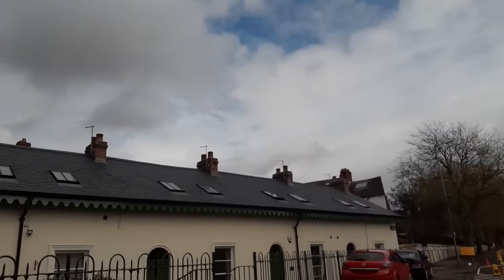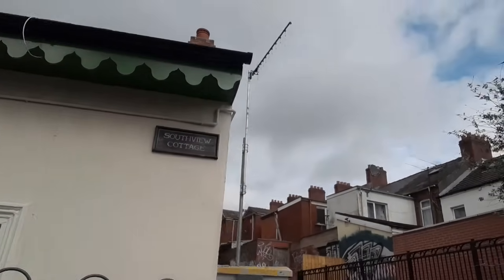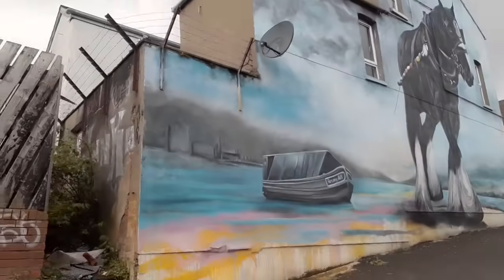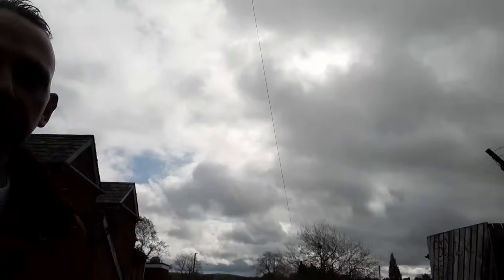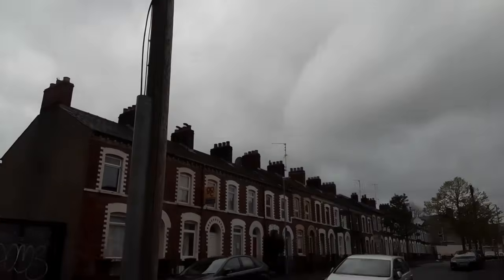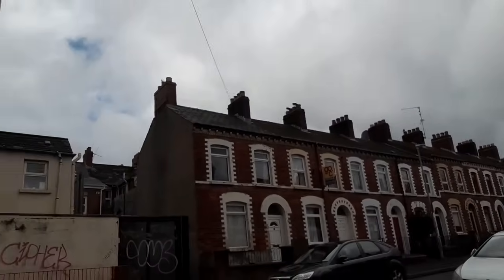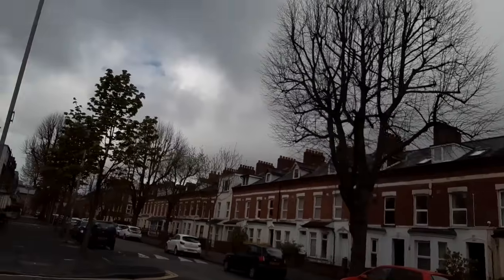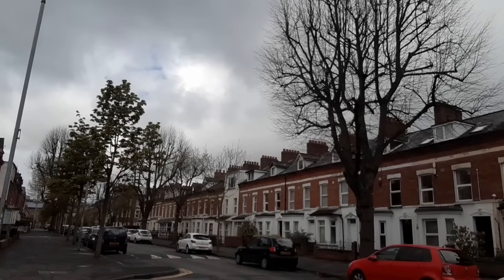Gentrification of Holylands, a Belfast working class community